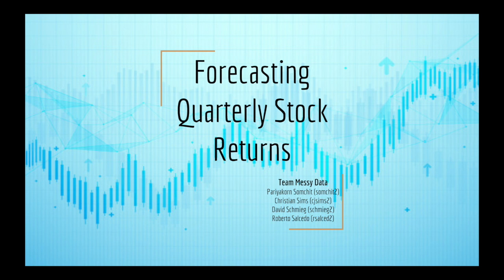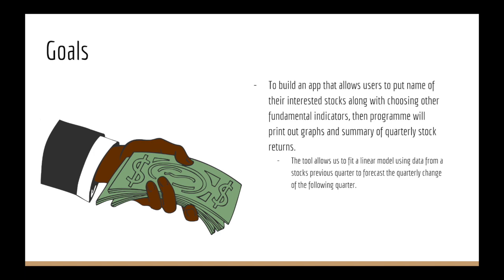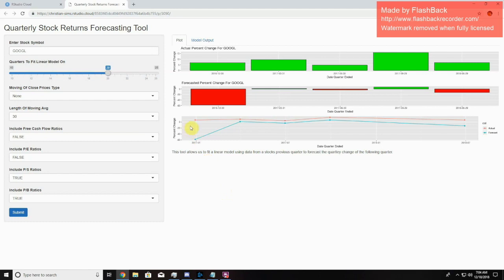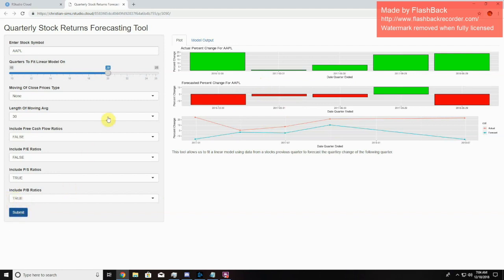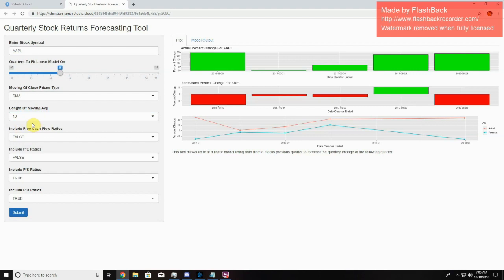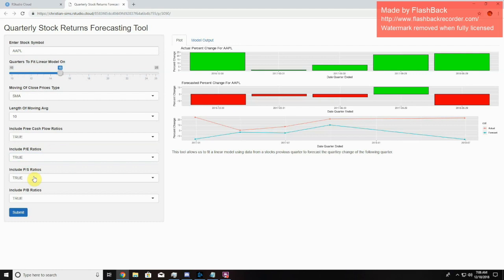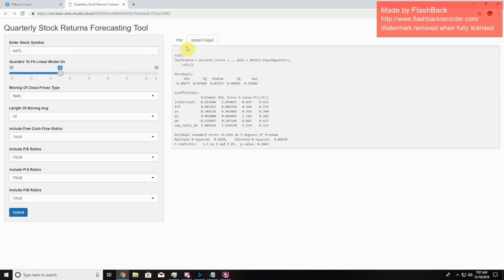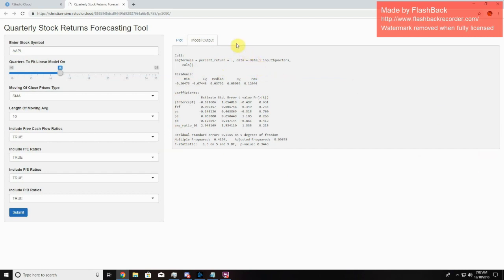STAT 385 Project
Shiny App